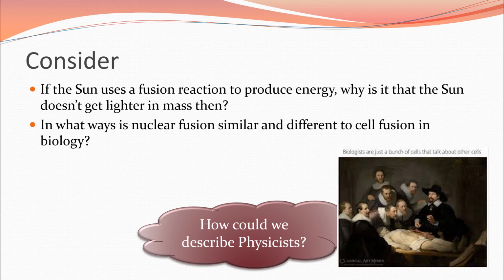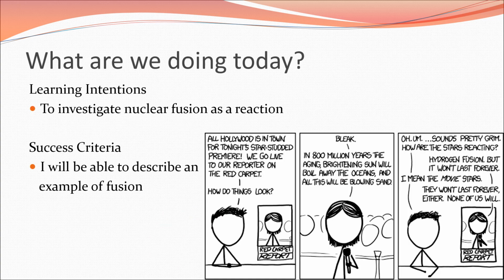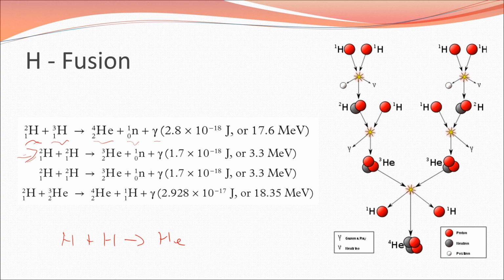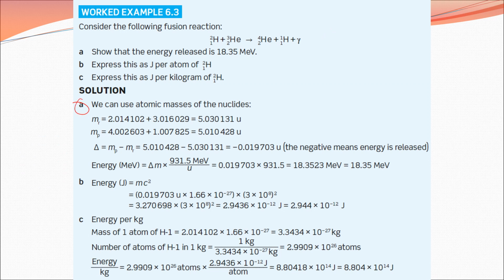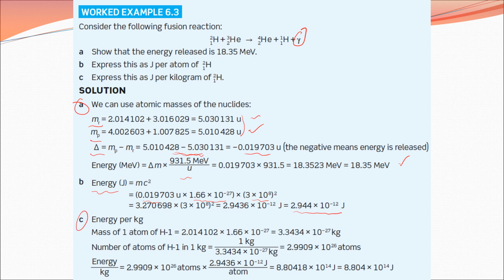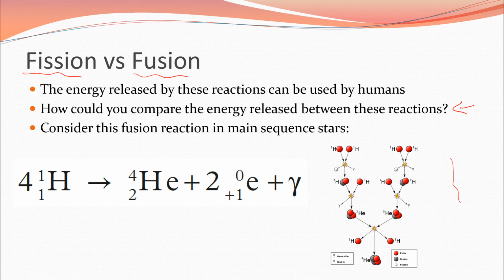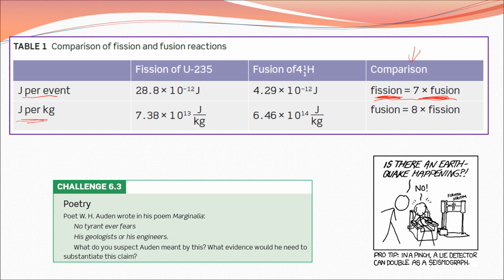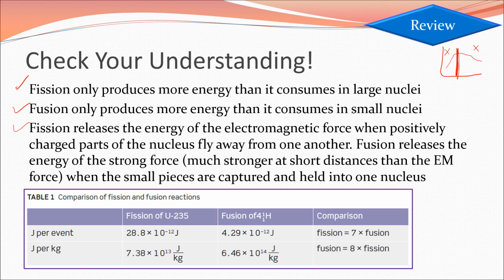Ch 6.3 Nuclear Fusion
Year 11 Physics Queensland QCAA Physics Course
Based on the text by Walding, New Century Physics for Queensland Units 1 & 2

Focuses on Nuclear fussion and associated calculations using mass-energy equivalence equation.